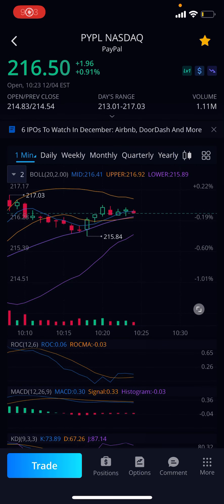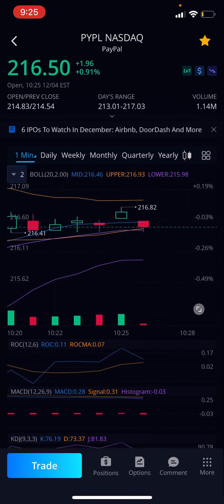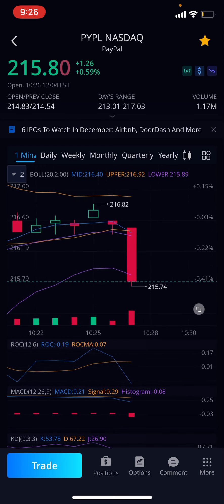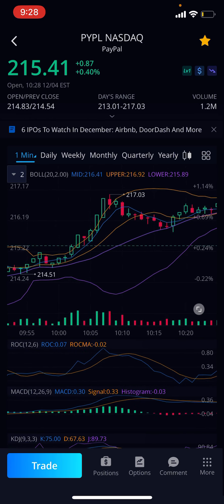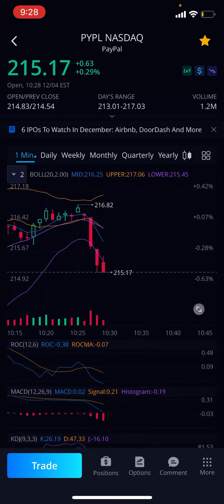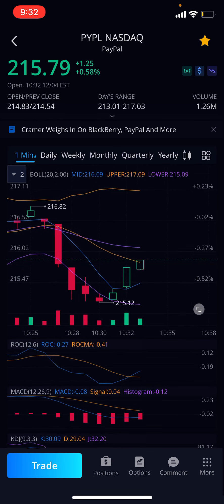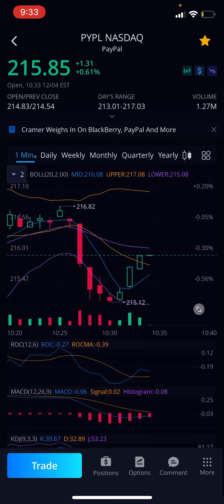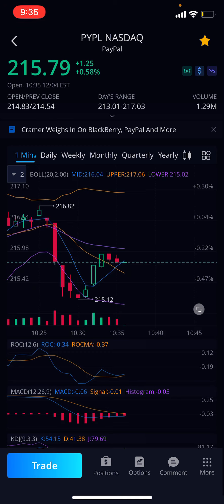Live Day Trade How to get out of a big Loss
Join my alert room it’s $25 per month for daily alerts or join the free group I post once a month